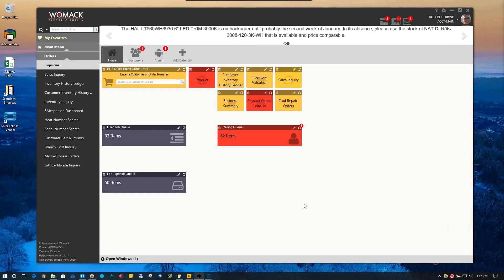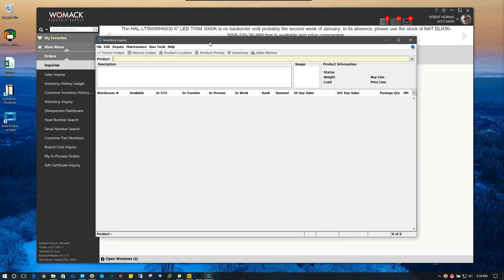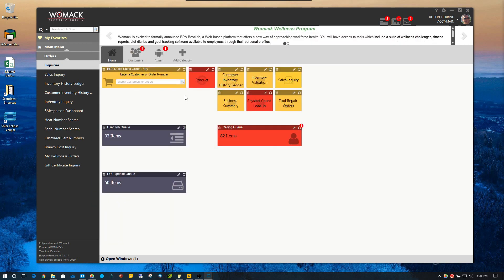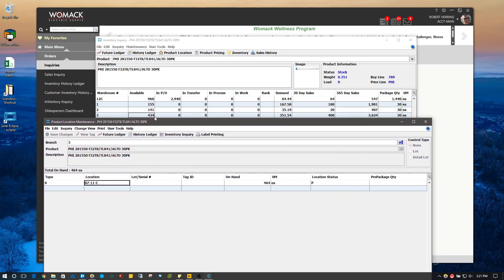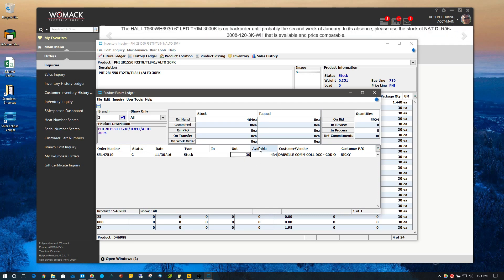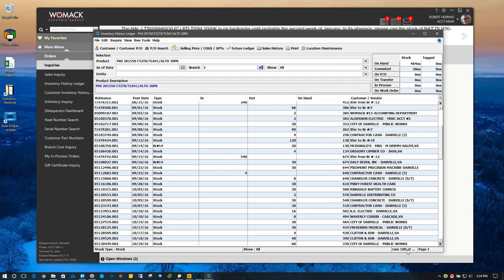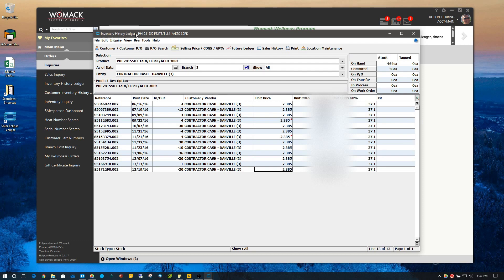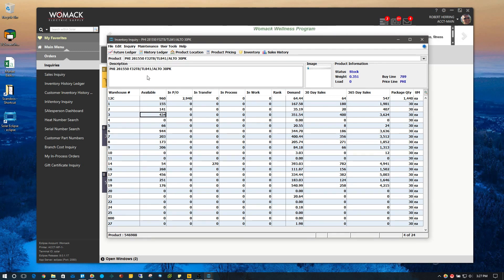08 Solar Inventory Inquiry, Future Ledger, History Ledger, Product Location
In this video, you will learn how to use the inventory inquiry screen along with the future ledger, history ledger, and product location screen